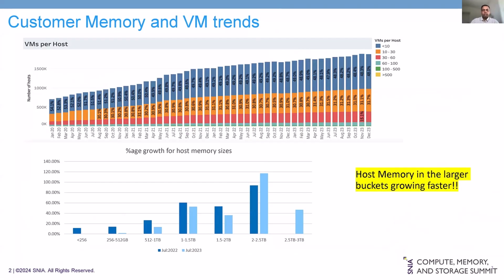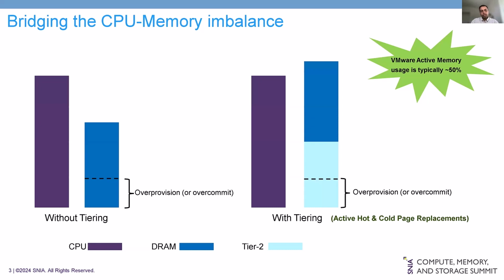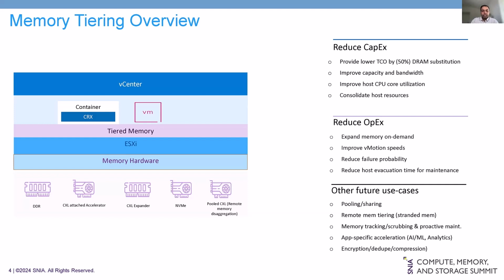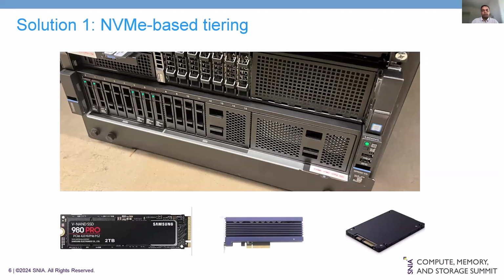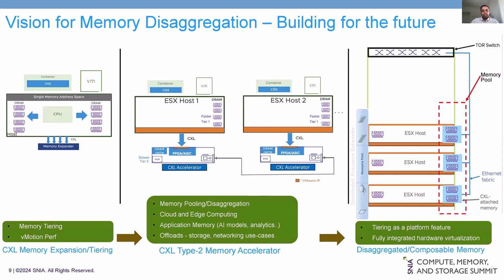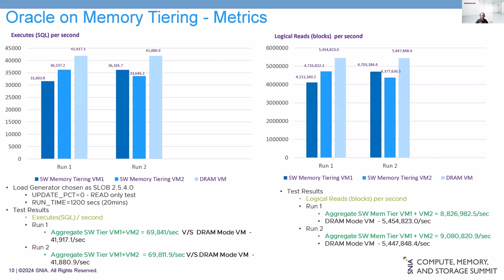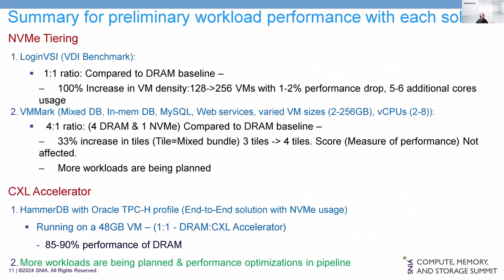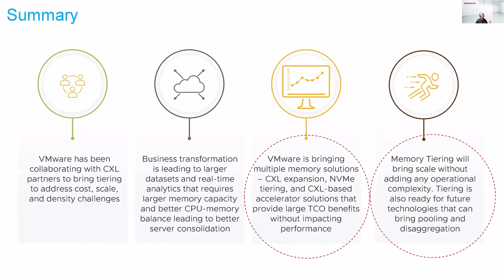VMware Memory Vision for Real World Applications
VMware has been on an evolving journey on memory innovations mainly first with persistent memory, then with memory tiering, and is now extending that with CXL. CXL provides an opportunity for VMware (by Broadcom) to further improve on performance, and provide further customer benefits such as TCO reduction, server consolidation, and even disaggregation, with increased capacity and bandwidth to run workloads like Mission critical databases, AI/ML  and analytics. Use of accelerators increases the number of use-cases that can be supported with a larger variety of workloads with minimum configuration changes. This session aims to provide real-world application examples using memory tiering.

Presented by
Sudhir Balasubramanian, Sr. Staff Solution Architect, VMware By Broadcom
Arvind Jagannath, Lead Platform Product Manager, VMware By Broadcom
at the SNIA Compute, Memory, and Storage Summit